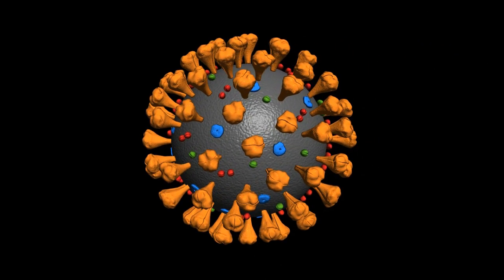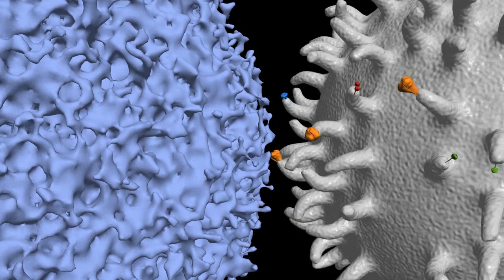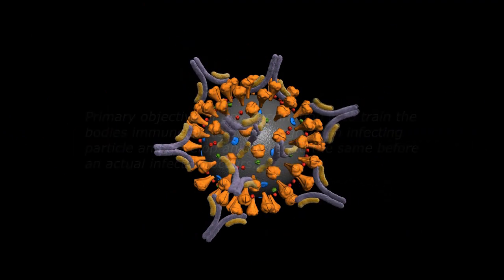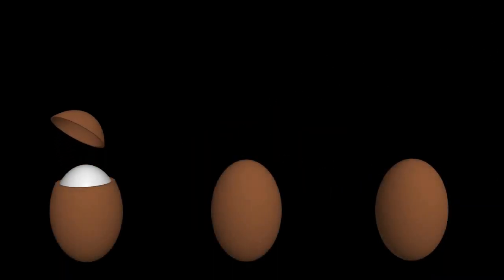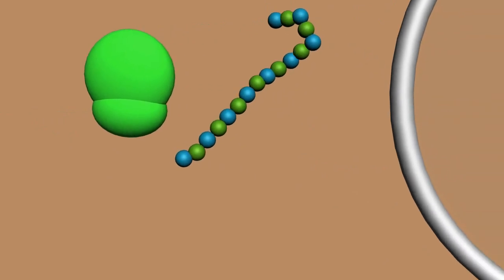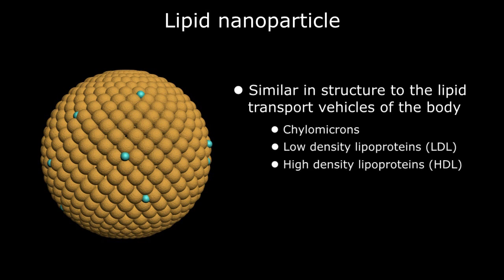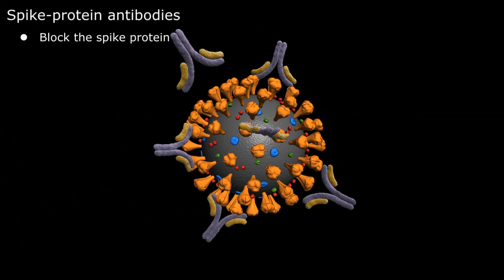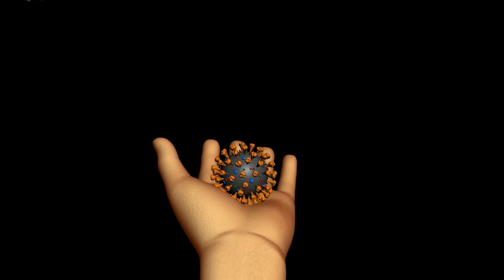COVID Vaccines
Describes the proposed mRNA vaccines for SARS-CoV2 and gives a brief history and bio-physiology of immunization in general